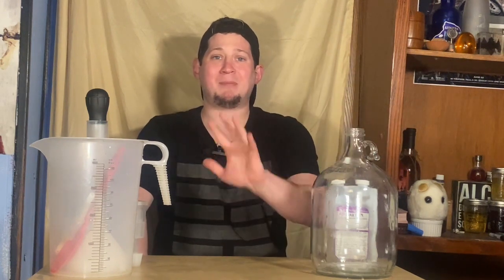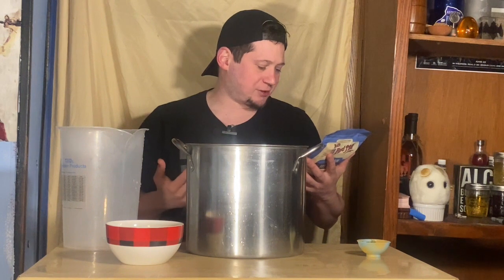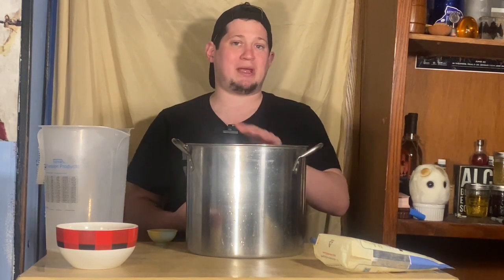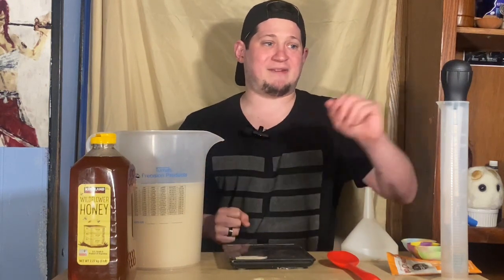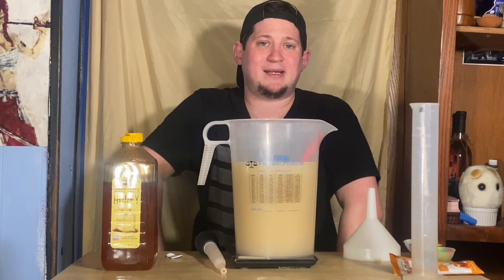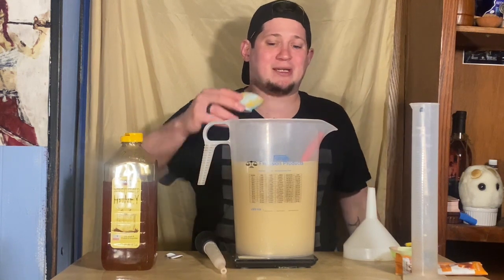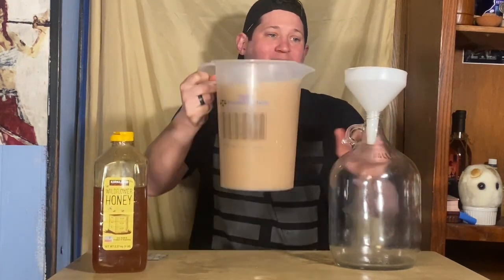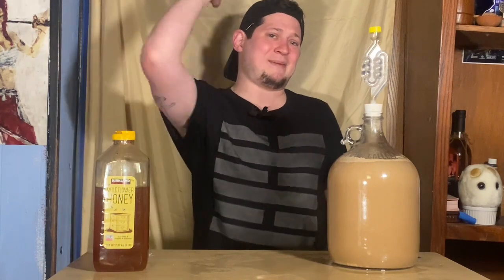Home Brewed Butterbeer